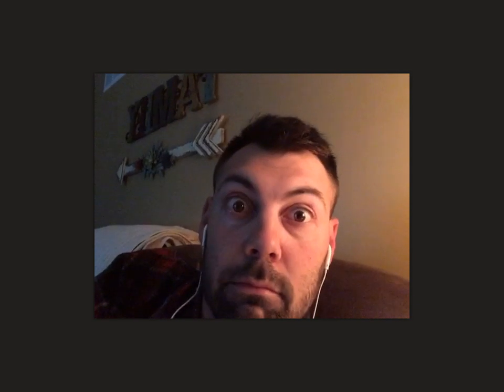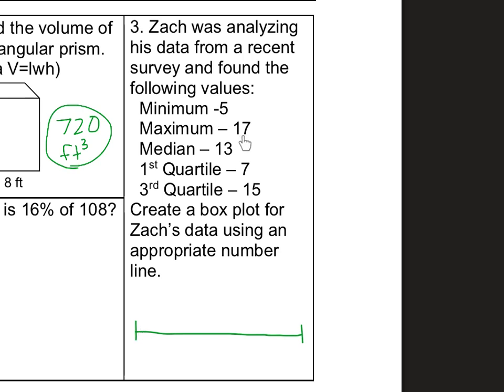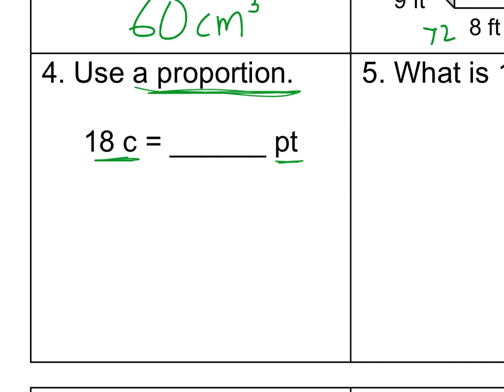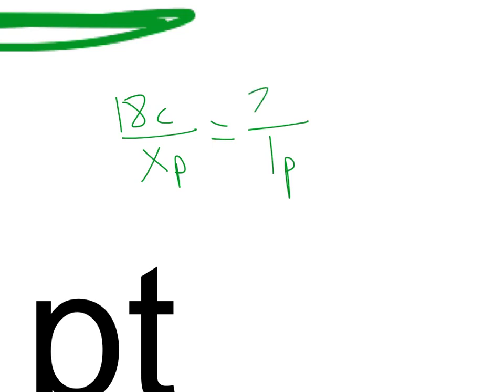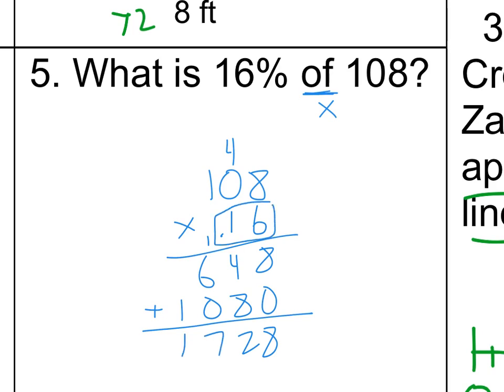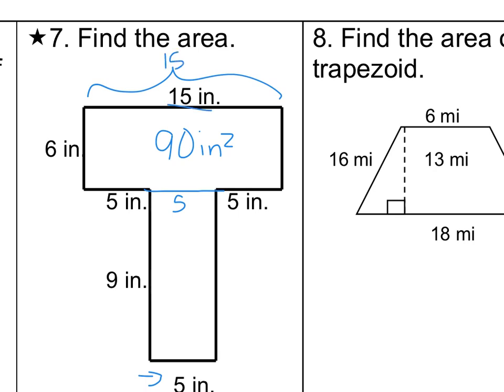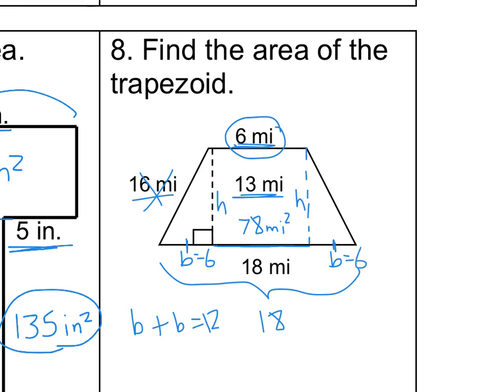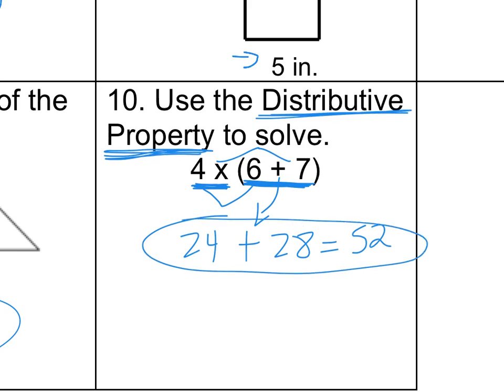Morning Work Wed. W31